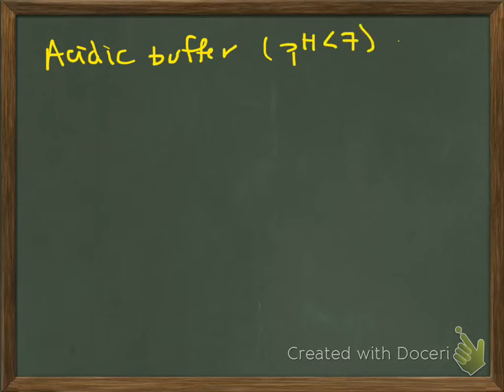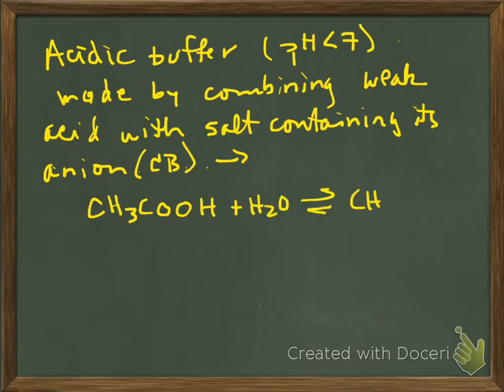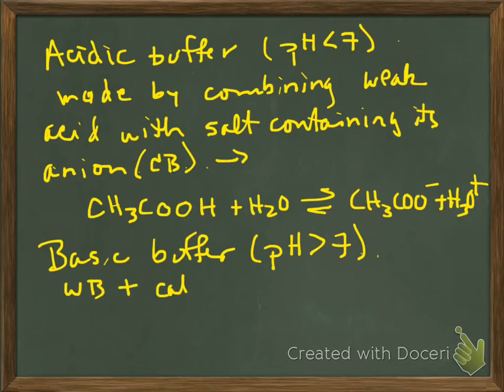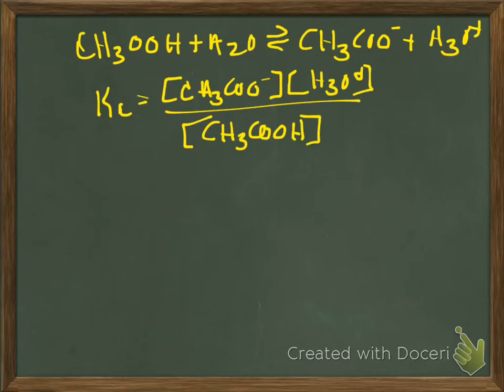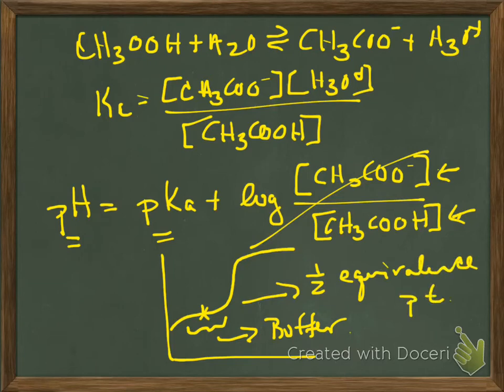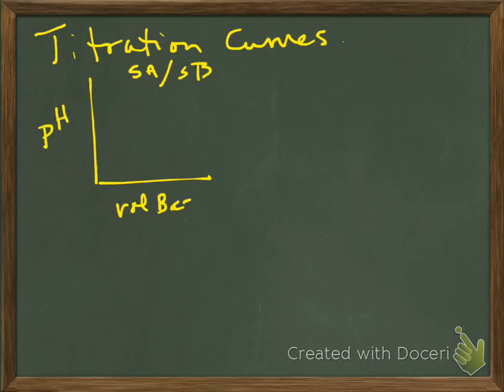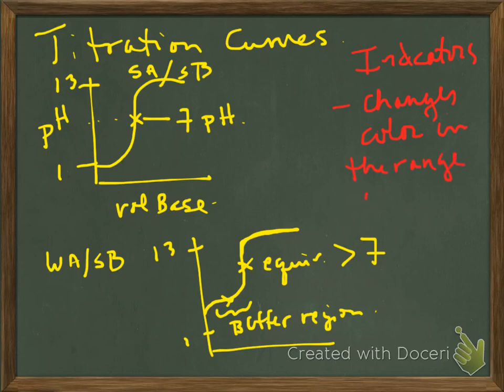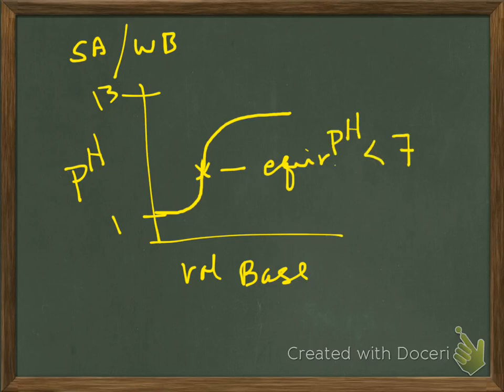HL Chem Review Acid Base Buffer Titration Curve